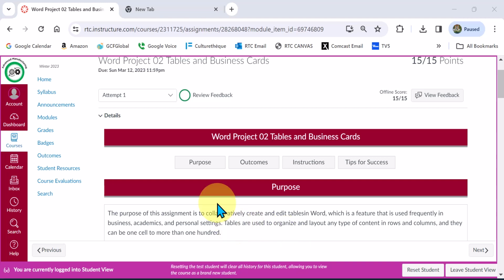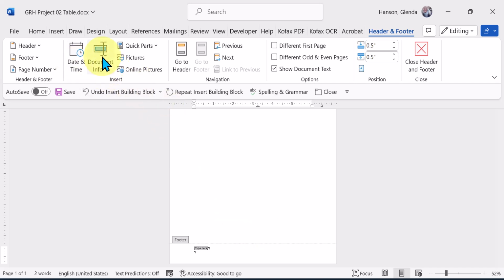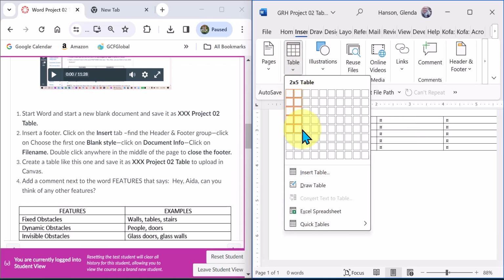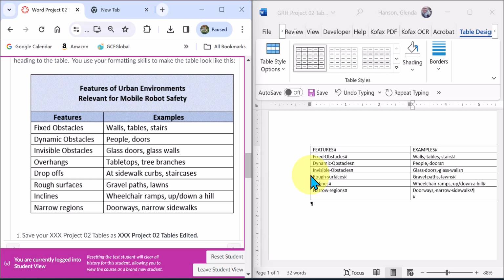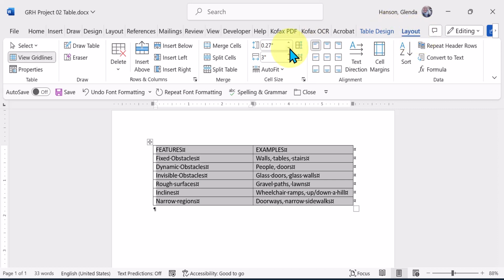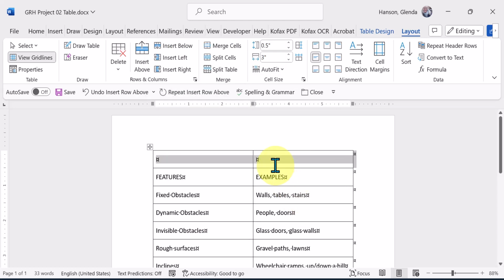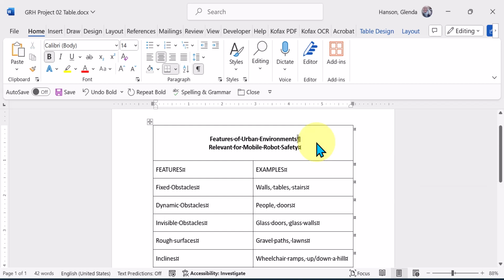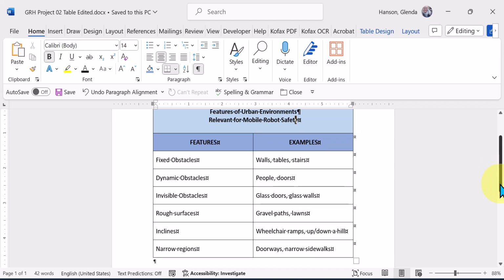Word Project 02 Table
This video shows how to complete Word Project 02 Tables and Business Cards.